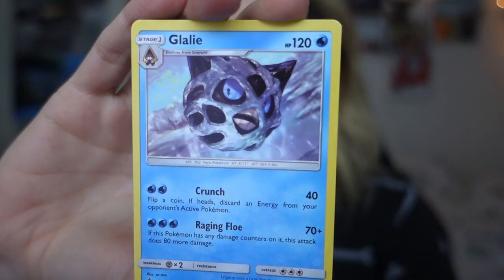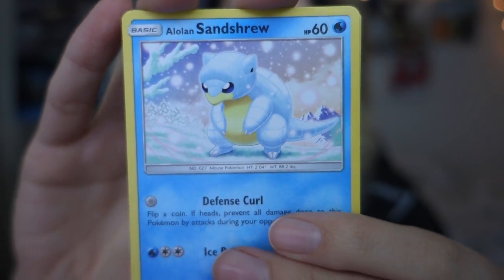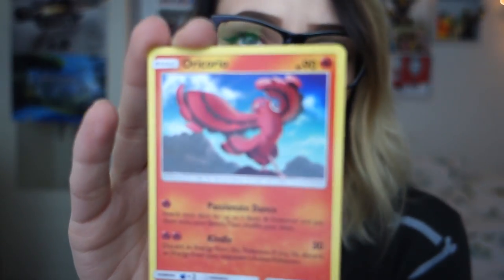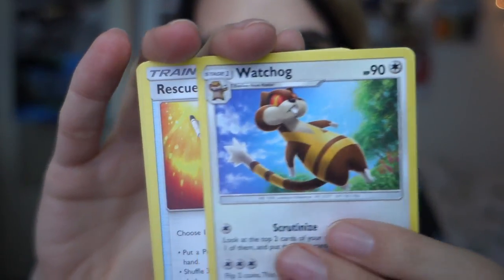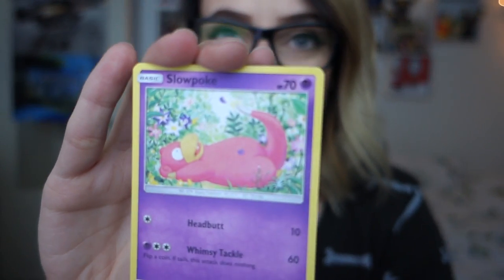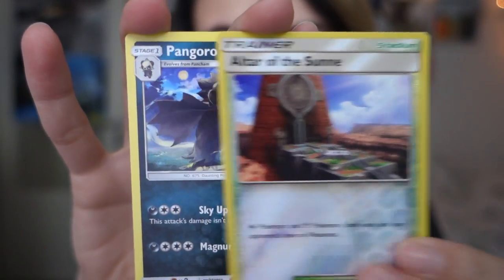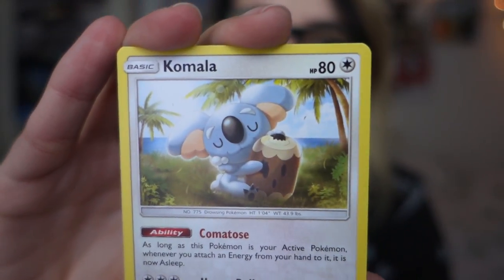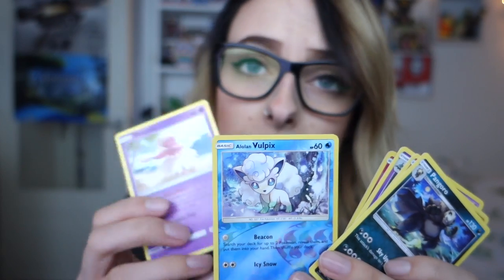Opening Packs: Guardians Rising Promo Blisters!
Guardians Rising is here, watch me open my first packs!